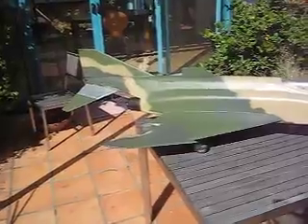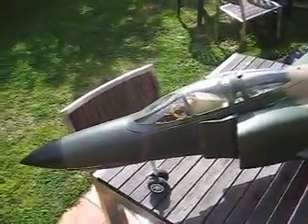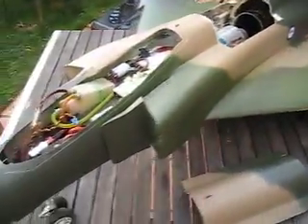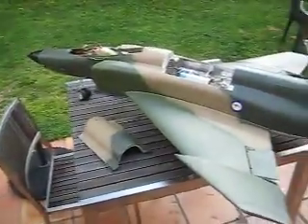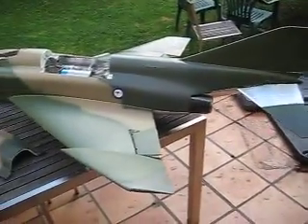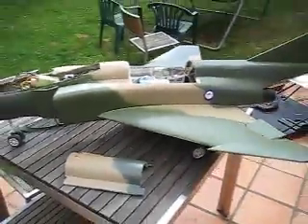Yellow F4 turbine walkaround.